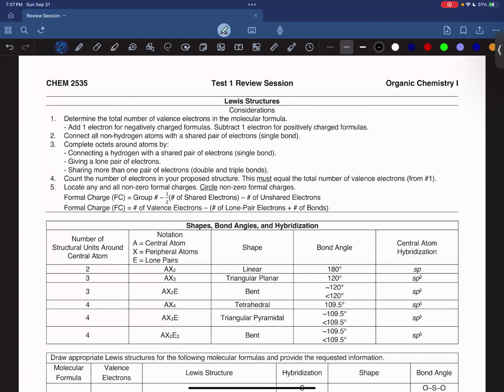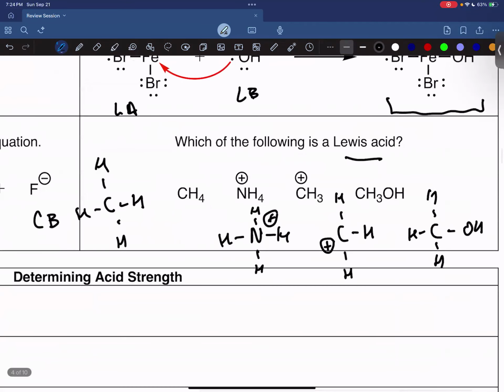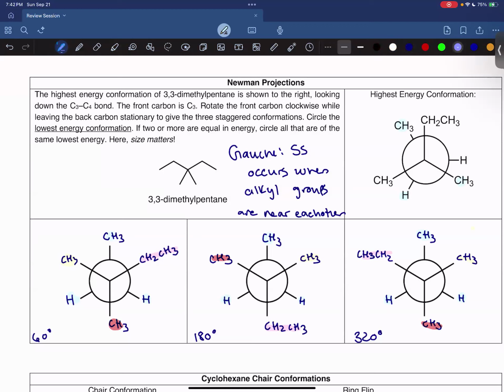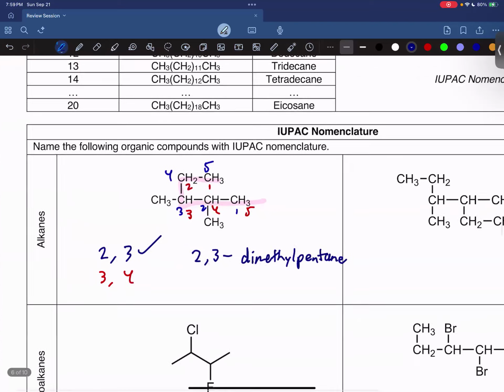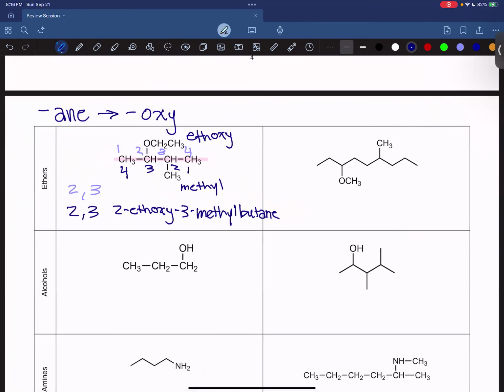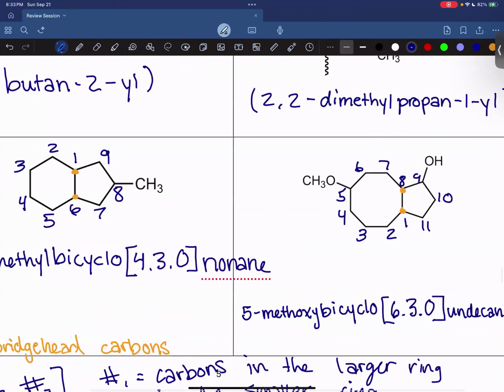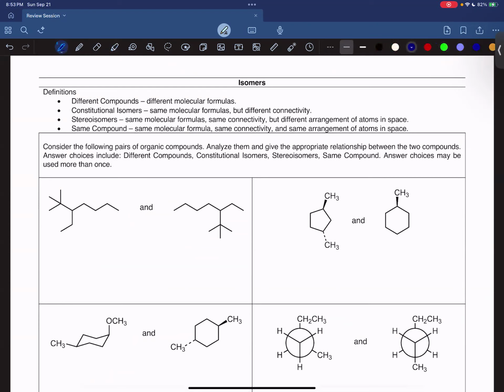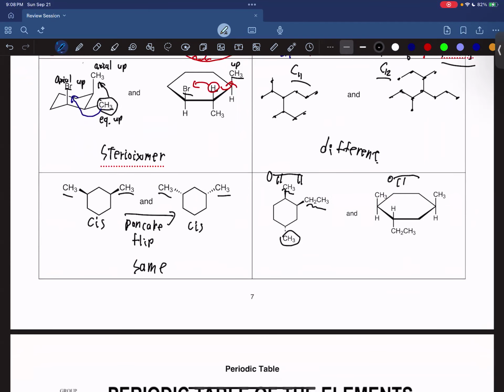OchemTest1 ReviewF25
Fall 2025 Ochem 2535 Review Session Recording